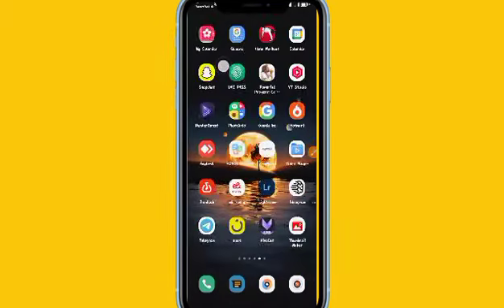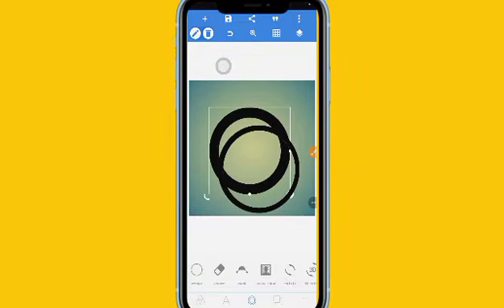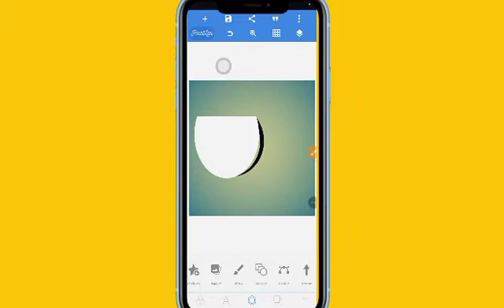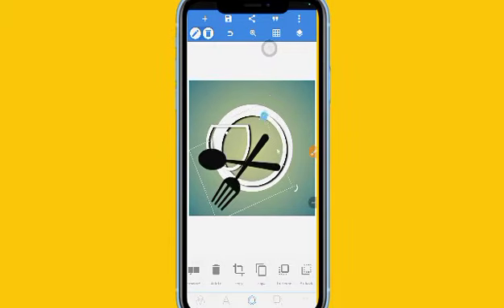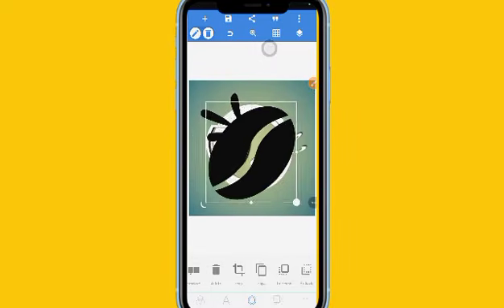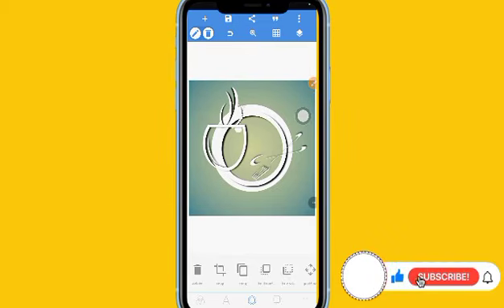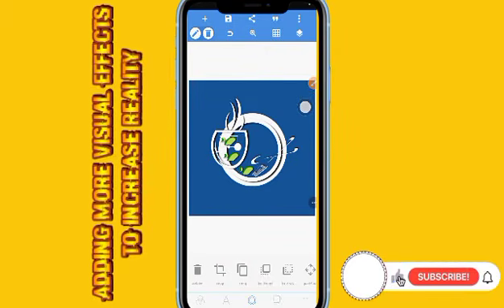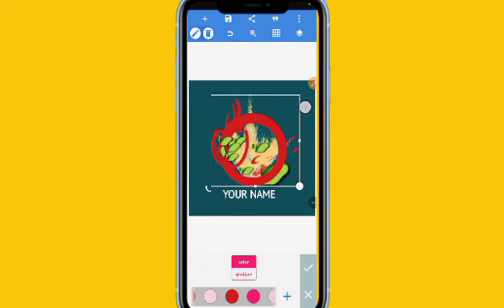MAKE A GREAT RESTAURANT LOGO IN EASY STEPS NOW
Learn the ultimate step-by-step process to create a stunning restaurant logo design effortlessly! This comprehensive guide, crafted by IMPACTFUSE1, walks you through everything—starting from setting up your design environment in Pixellab, arranging graphical elements, and finishing with mockups and animations.

Whether you're an aspiring graphic designer, a tech-savvy entrepreneur, or simply someone exploring creative tools like Pixellab, this tutorial will equip you with all the essentials. The video is edited with CapCut, analyzed through VidIQ, and will make a difference in how you approach logo designing.
Chapters of the Video:
• Introduction (0:00–0:32): Insight into the logo-making process.
• Setting Up Pixellab Environment (0:32–1:30): A walkthrough of preparing your workspace using Pixellab.
• Arranging Elements (2:00–22:00): Step-by-step design creation, exploring layout, fonts, colors, and key tools for professional logo aesthetics.
• Mockup and Animation (22:01–34:00): Final touches with mockup creation and animation techniques.
key words to take note of
• Logo creation techniques
• How to make a logo design
• Easy restaurant logo designs
• Graphic design tutorial
• Pixellab tutorial step-by-step
• How to use Pixellab for logo creation
• Professional logo design in Pixellab
• CapCut editing tips
• VidIQ optimization tips for YouTube
• Design technology tools for beginners
• How to make a restaurant logo using Pixellab tutorial
• Step-by-step logo design guide with Pixellab, CapCut, and VidIQ
This  project cut across the following
• Restaurant branding tips
• DIY logo design tutorial
• Creative logo design guide
• Step-by-step graphics design tutorials
• Design software for beginners
• Logo animation software
This video showcases how Pixellab, a cutting-edge graphic design tool, transforms logo creation into a seamless experience. You'll explore detailed insights into setting up the environment, creative arrangements of visual elements, and adding dynamism through animations. The editing phase, facilitated by CapCut, ensures smooth transitions and professional results, while VidIQ analysis helps maximize the video's visibility on YouTube.
Are you looking to up your branding game for your business? Or simply interested in learning the technicalities of logo design? This tutorial is perfect for beginners and professionals alike!
Explore more about VidIQ, CapCut, and Pixellab through the provided links for detailed insights.

DID YOU ALSO WANT MORE 👇👇👇👇👇👇👇👇 CHECK HERE
HOW TO DESIGN A PROFESSIONAL FOOD DELIVERY LOGO ON MOBILE USING PIXELLAB ||  STEP BY STEP GUIDE ALL